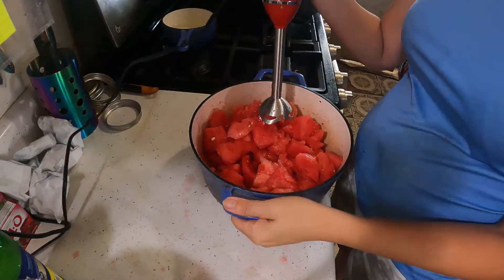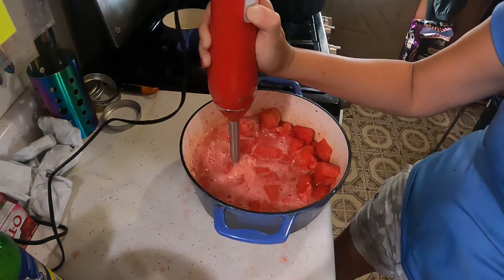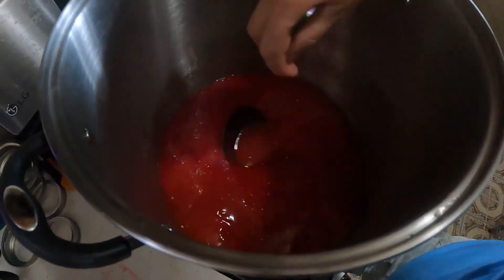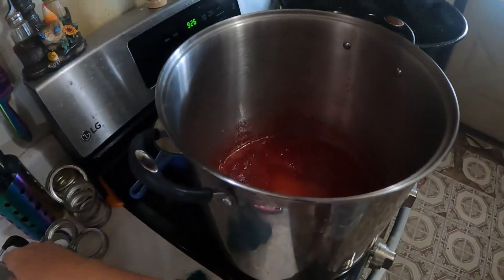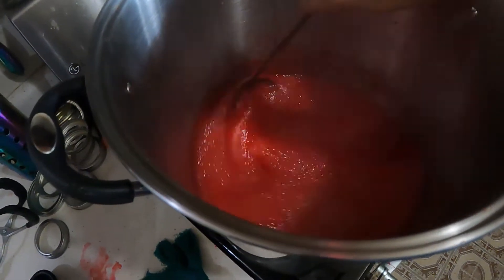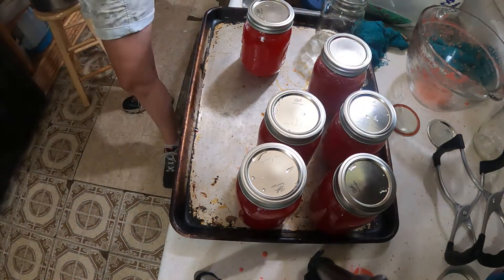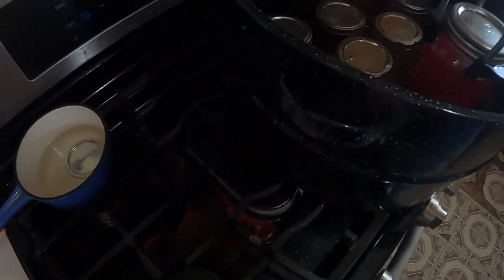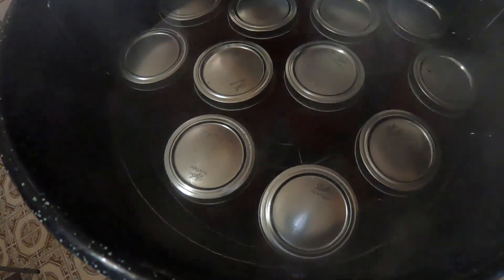watermelon raspberry jelly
watermelon raspberry jelly sounds a bit odd but taste amazing. the trick is for it to set up like jelly should is to put it in the fridge as odd as hat may sound lol. The taste of watermelon raspberry jell reminds me of a jolly rancher it has the watermelon flavor but also has a raspberry flavor as well which makes for a interesting experience for your taste buds.

if you could please share share this watermelon raspberry jelly recipe like and subscribe I would greatly appreciate it it stay tuned to the channel because we have a few different videos coming up like pumpkin pie filling to make holiday cooking easier for you staghorn sumac jelly and a mint jelly that is out of this world good along with much more to come if you have any video ideas please feel free to mention them and i will see what i can do for you. thanks a bunch hugs.